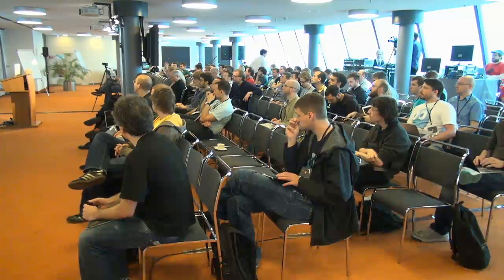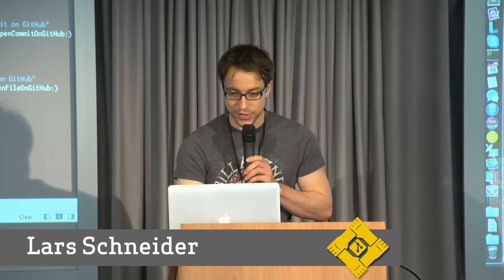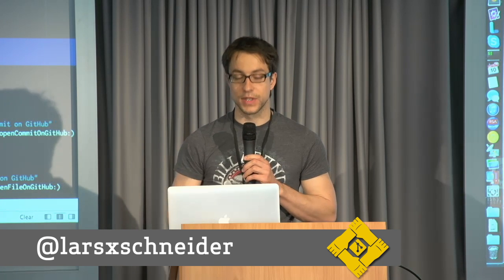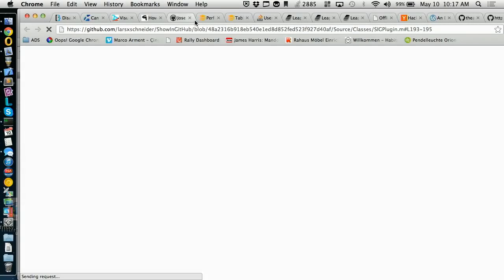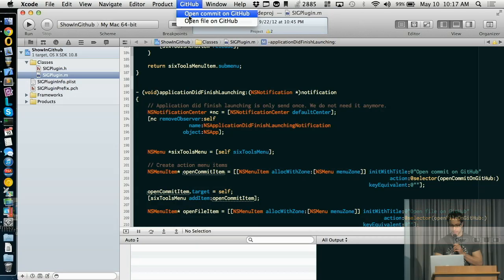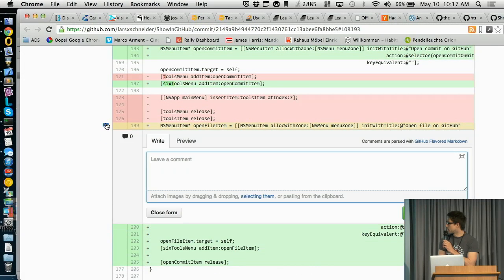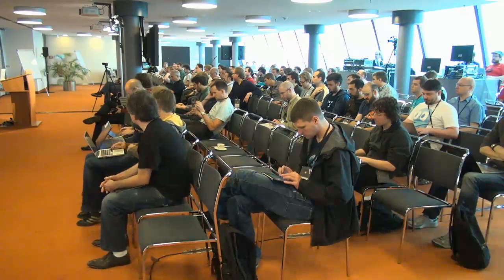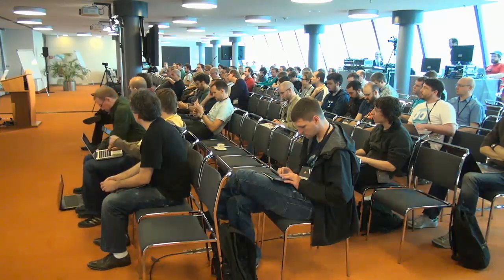Git Merge • ShowInGitHub XCode Plugin (Lars Schneider)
Git Merge is a Git user conference held to bring together Git users and Git developers. This May, they were brought together in Berlin to improve the world of Git for everyone.